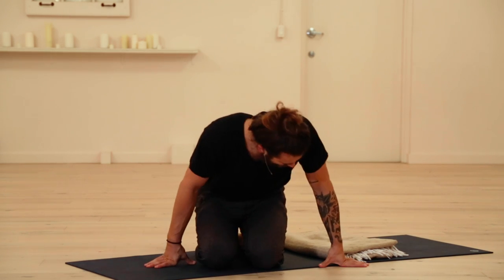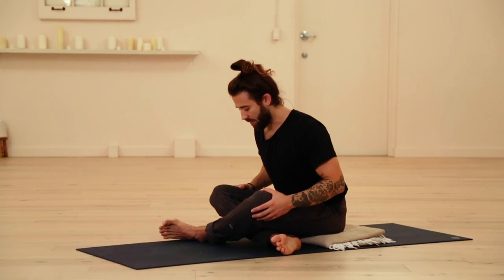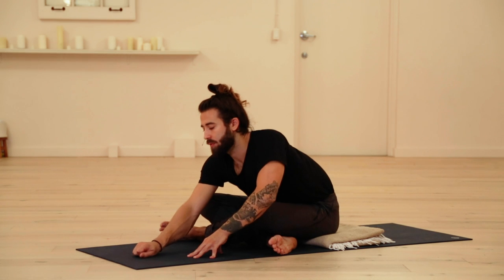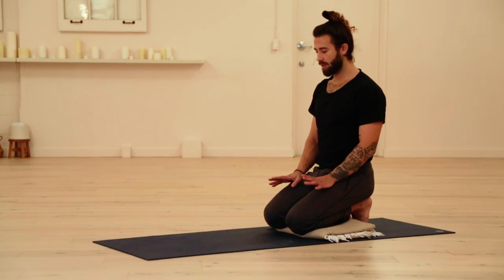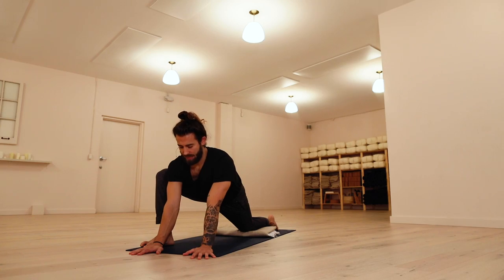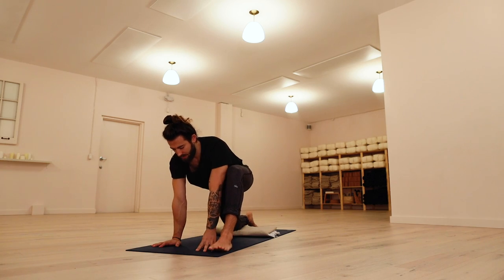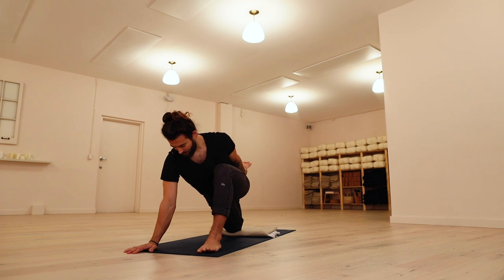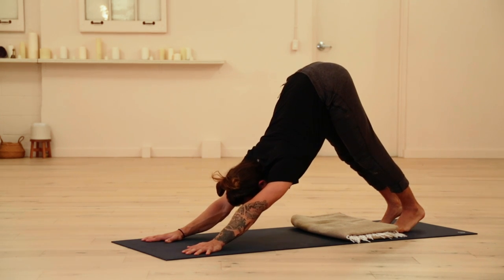Restorative Hip Opening Yoga Practice | Yoga with Patrick Beach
Hey Everyone Happy Monday again! This week we are going to slow it down a bit with a more restorative hip opening yoga practice. We have been sharing a lot of tough classes recently, so this one is designed to help you feel good. Practice in the morning, afternoon, or evening to enhance the benefits of this type of class, it is definitely a nice option after a challenging week of activity. Enjoy!